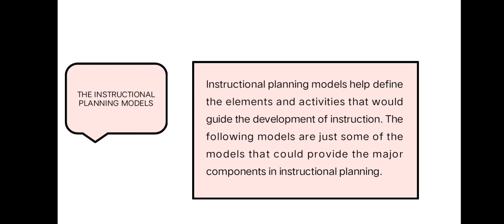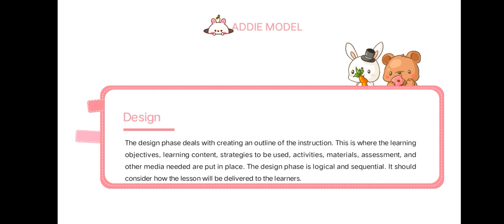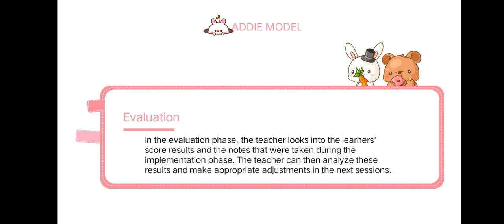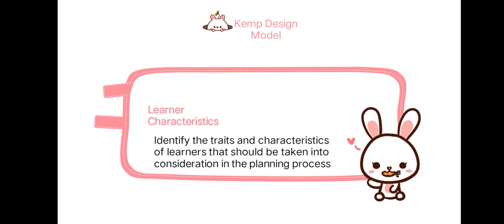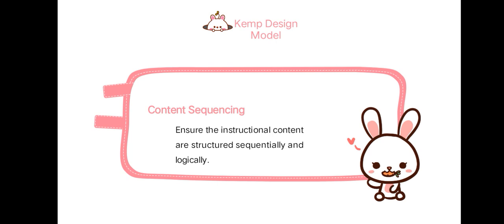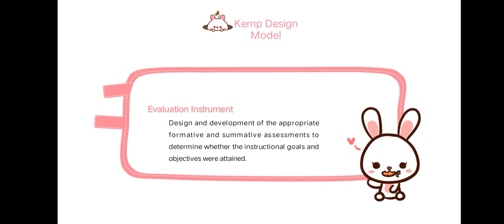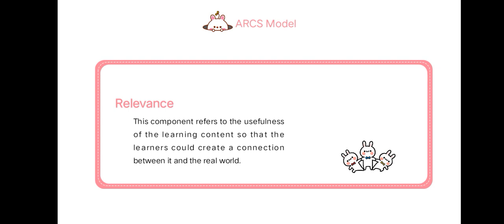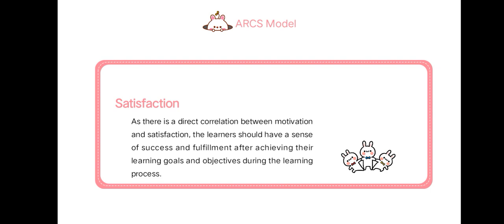Instructional Planning Models For Teaching English